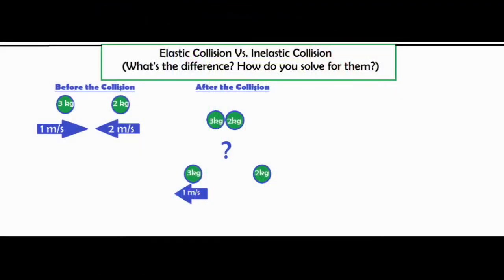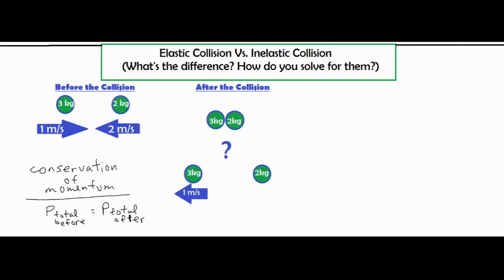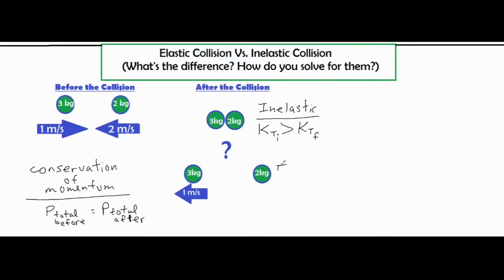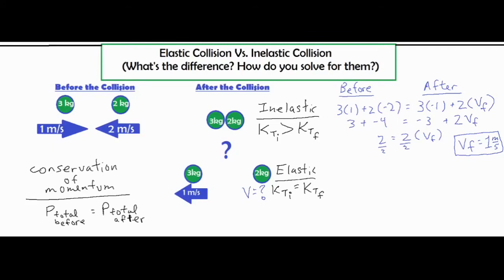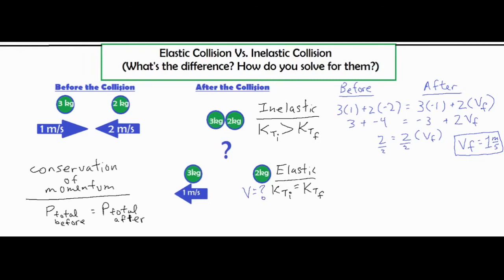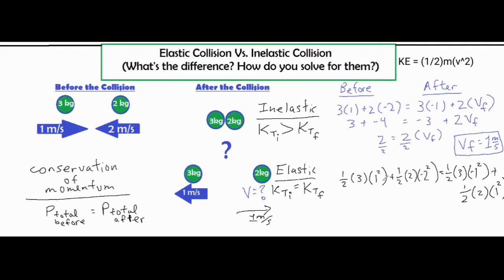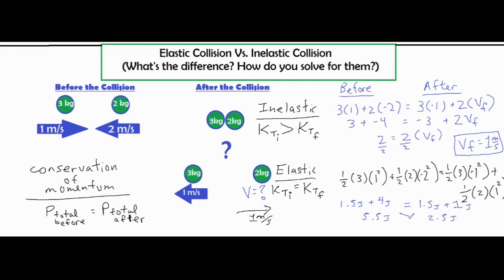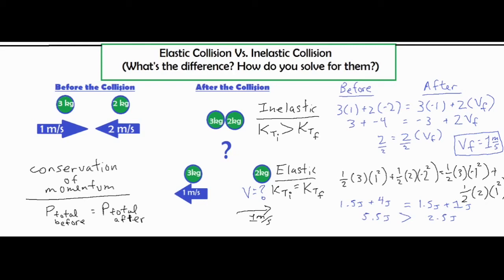Elastic vs Inelastic Collisions ( Utilizing Momentum & Energy)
**Comment with any questions or lesson requests**
In this video, the difference between elastic and inelastic collisions are explained using momentum and energy concepts.  An unknown velocity is solved for using the conservation of momentum, then energy calculations were done to identify whether the collision was elastic or inelastic.